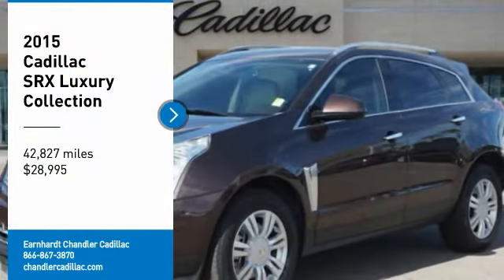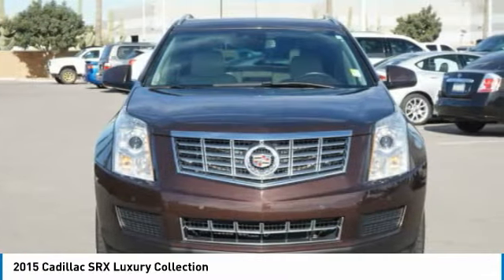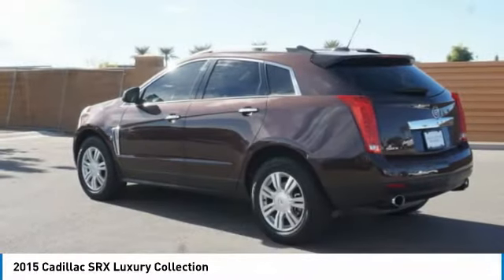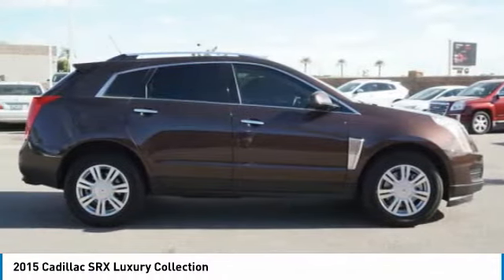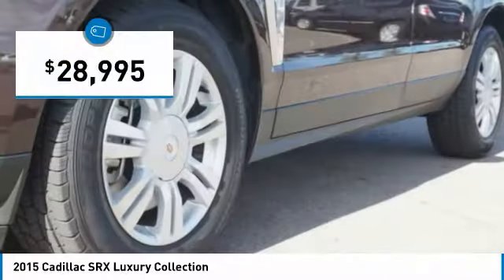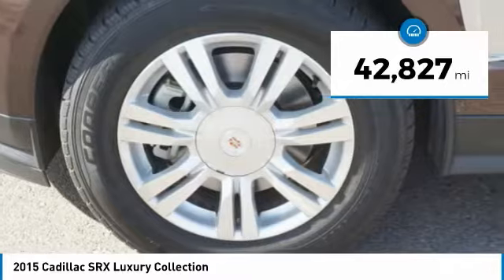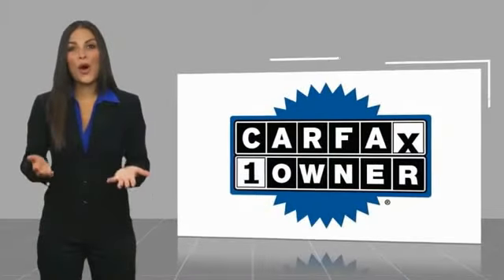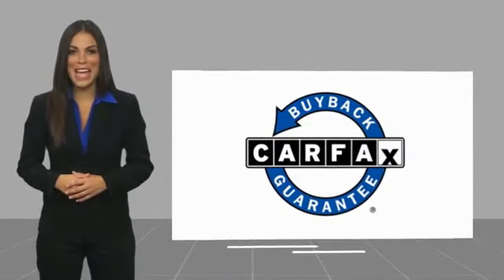2015 Cadillac SRX Chandler AZ CCJ374A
2015 Cadillac SRX Luxury Collection

Thanks for looking at this vehicle!  Earnhardt is a name you can trust  since 1951.  So you can trust this vehicle has been inspected and reconditioned - and is ready for you to take home - And, that aint no bull. * 6 Cylinder engine * * GREAT DEAL AT $28,995 *  * Check out this 2015 Cadillac SRX Luxury Collection * * 2015 ** Cadillac * * SRX * * Luxury Collection *  This Cocoa Bronze Metallic 2015 Cadillac SRX Luxury Collection might be just the SUV for you.  It has a 6 Cylinder engine.  Flaunting a ravishing brown exterior and a shale w/brownstone accents interior, this car is a sight to see from the inside out.  This SUV is one of the safest you could buy. It earned a crash test rating of 5 out of 5 stars.  No Bull is more than a slogan -  Its a way of life.  Its a way of doing business.  And it means - price wont get in the way of having happy customers.  Please make us an offer today!